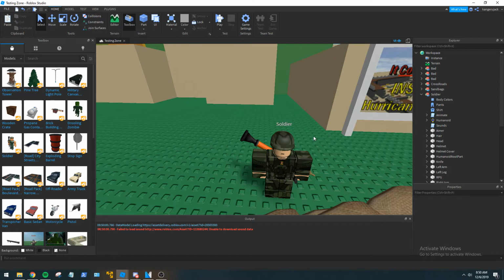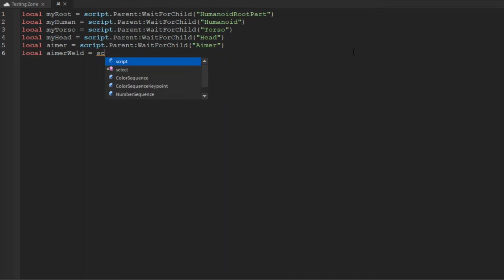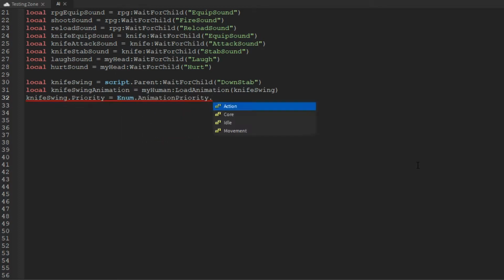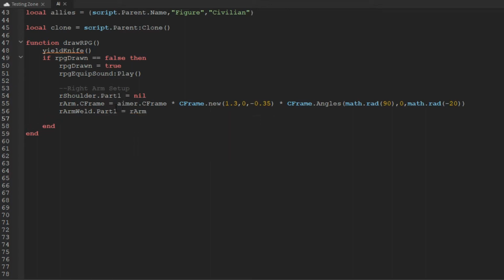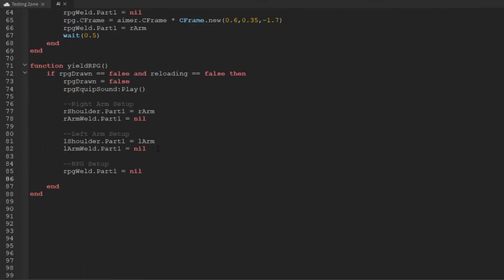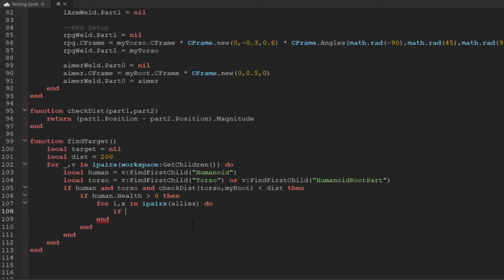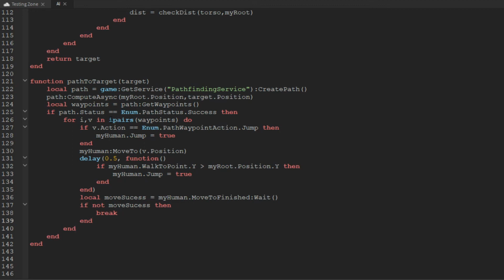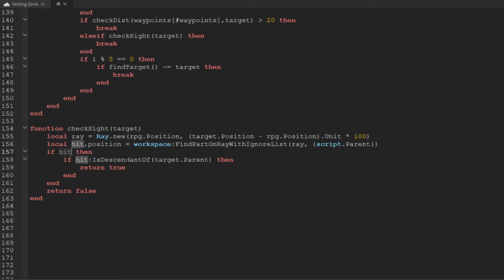Roblox - RPG Soldier AI Scripting Tutorial - Part 1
Today we design a soldier that uses a RPG and is equipped with a knife as a secondary weapon. We cover many scripting topics in this video, follow along and learn.